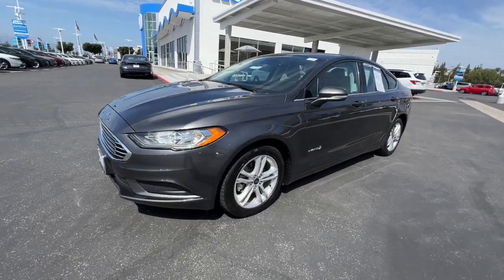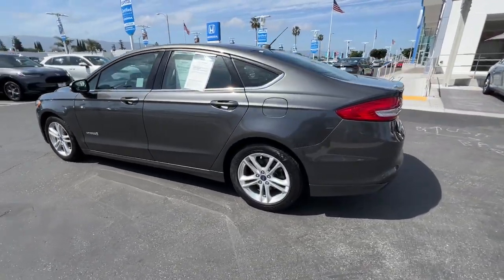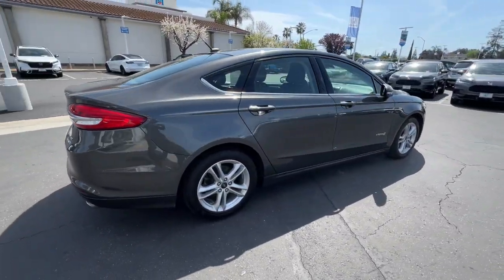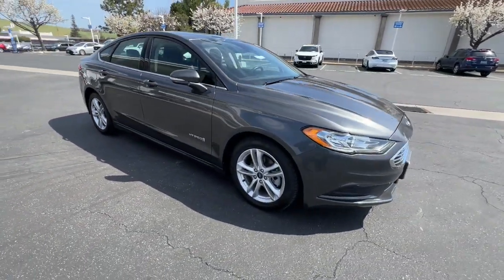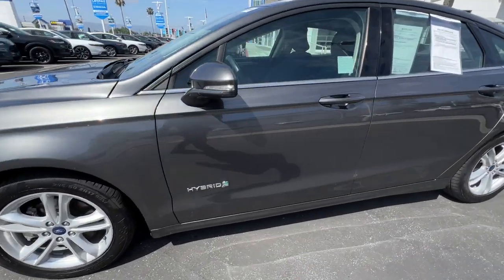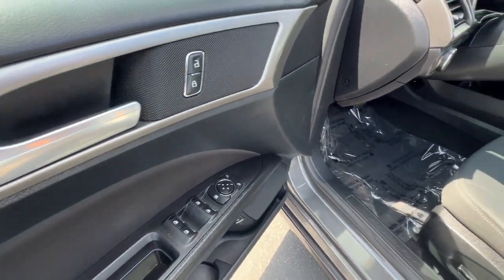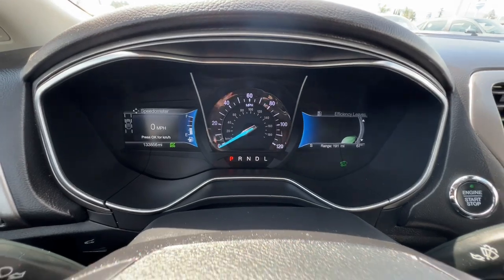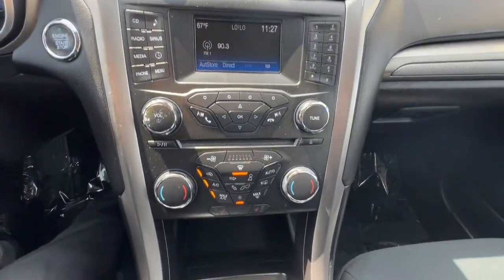2018 Ford Fusion_Hybrid SE San Jose CA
Pre-Owned 2018 Ford Fusion_Hybrid SE available at Capitol Honda located in 745 Capitol Expressway Auto Mall, San Jose, CA, 95136. Servicing the San Jose area.

Go home happy with the  2018  Ford Fusion_Hybrid.  Go green in this sleek Fusion Hybrid! You'll fall in love with this mid-size sedan's many smart features that help you monitor energy usage while keeping you safe, focused, and connected.  The following are some of this vehicles highlighted options: Keyless Entry, Satellite Radio, Power Passenger Seat, Back-Up Camera, Steering Wheel Audio Controls, Aluminum Wheels, Dual Zone A/C, Alarm, Power Driver Seat, Electronic Stability Control. Make the move to a higher level of comfort and efficiency in this stylish Fusion Hybrid. Come in for a fun and easy test drive. Our team will make it the best part of your day.